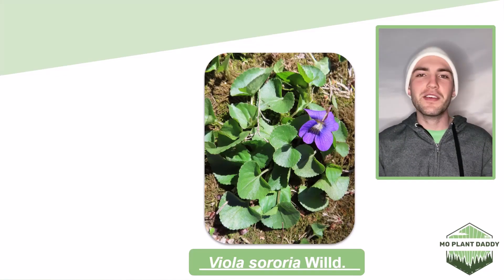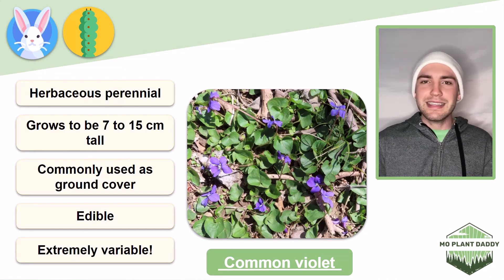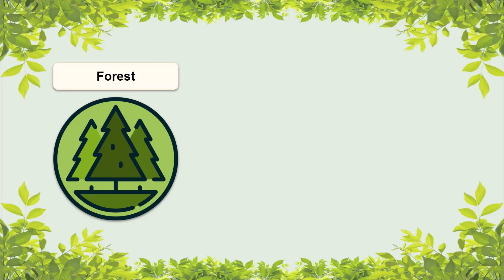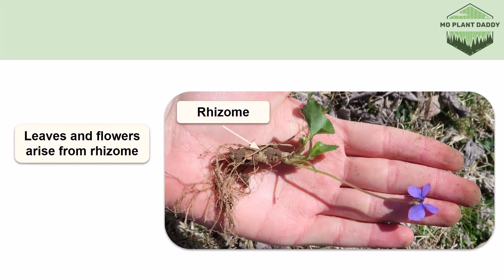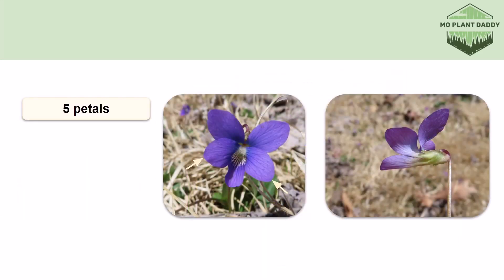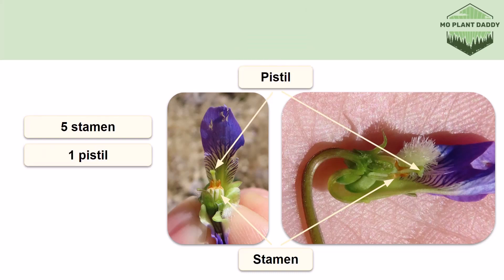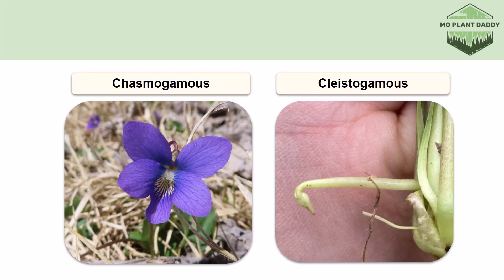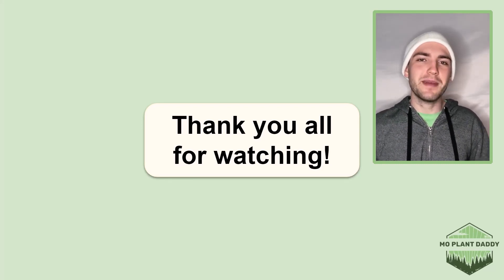Species Spotlight | Common Violet (Viola sororia)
Today's species spotlight will be on the common violet (Viola sororia Willd.), which is a beautiful sight in lawns in the spring and fall each year.. I hope you enjoy this species spotlight on the common violet! :)

1. Forest Trees of Illinois (Moderate)
2. Fruit Key and Twig Key to Trees and Shrubs (Moderate)
3. Steyermark's Flora of Missouri, Volume 3 (Expert)
4. Vascular Flora of Illinois: A Field Guide, Fourth Edition (Moderate)
5. *Most Eastern region plant ID guides will be helpful

EAST

1. Audubon Society Field Guide to North American Trees: Eastern Region (Beginner)
2. National Audubon Society Field Guide to North American Wildflowers: Eastern Region (Beginner)

WEST

1. The Jepson Manual: Vascular Plants of California (Expert)
2. Plants of the Rocky Mountains (Beginner)
3. National Audubon Society Field Guide to North American Trees: Western Region (Beginner)
4. National Audubon Society Field Guide to North American Wildflowers: Western Region (Beginner)

1. The Sibley Guide to Trees (Beginner)